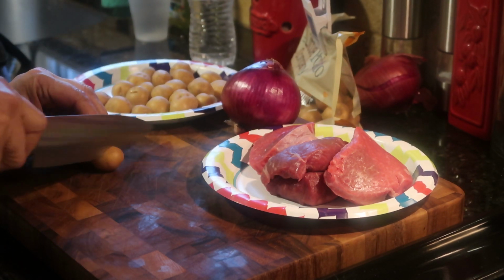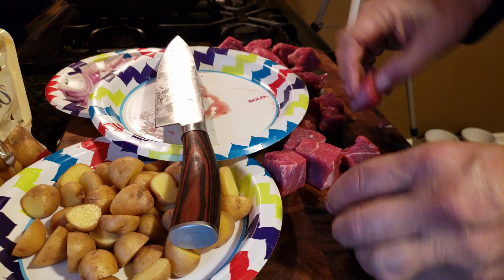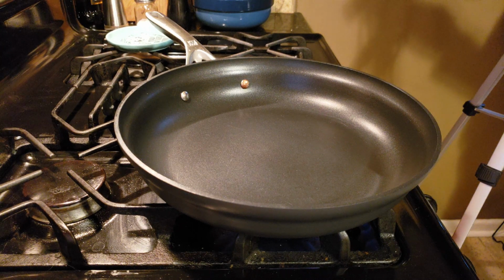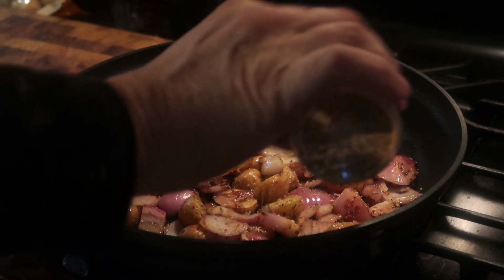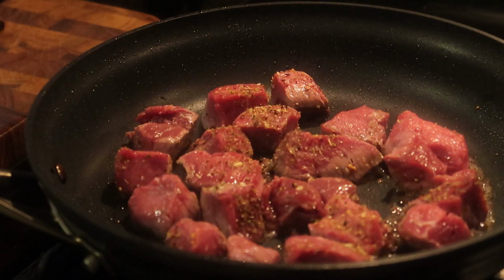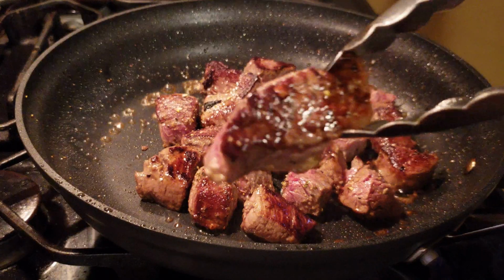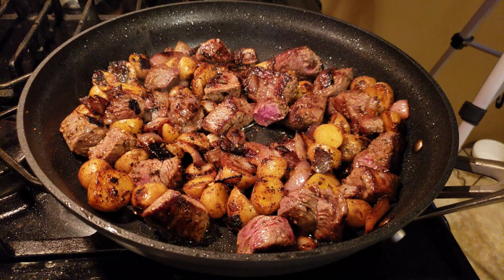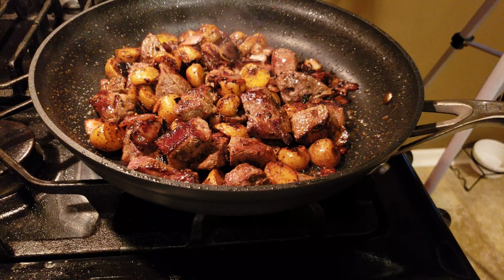Pan Seared Filet Mignon, Crispy Potatoes, Fried Red Onions..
On todays show Ill show you how to make a delicious dinner using the following ingredients-

Filet Mignon
Potatoes
Red Onions
Himalayan Pink Salt Black Pepper And Garlic
fresh cracked pepper
oragano

Please consider following me on-